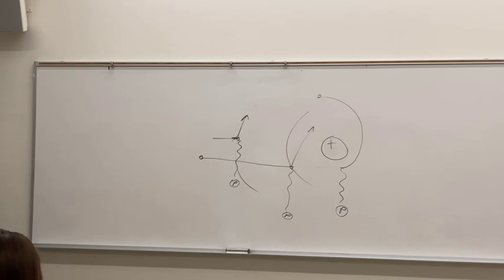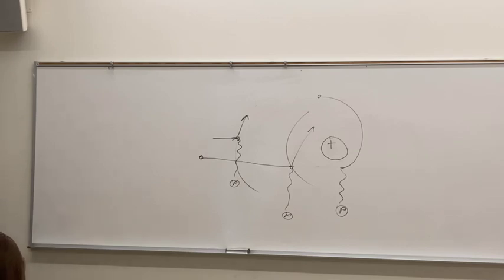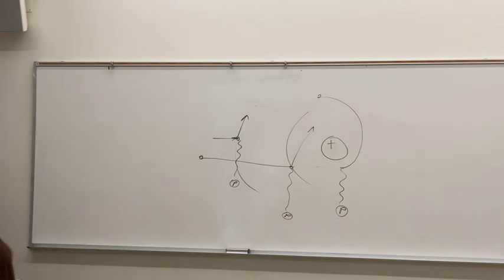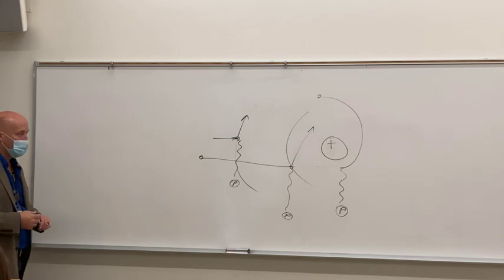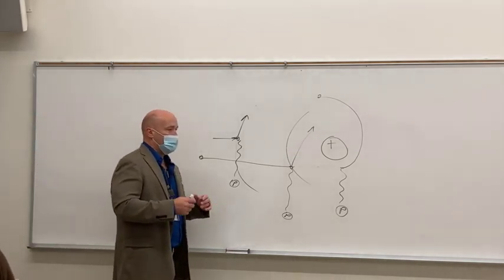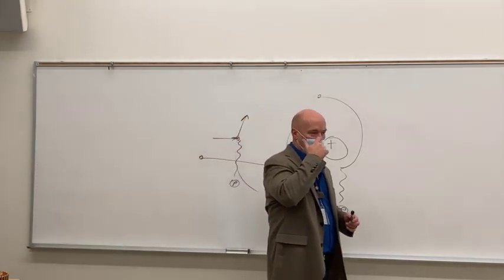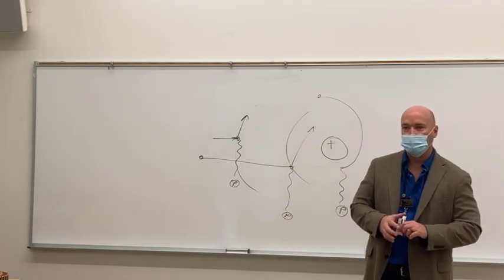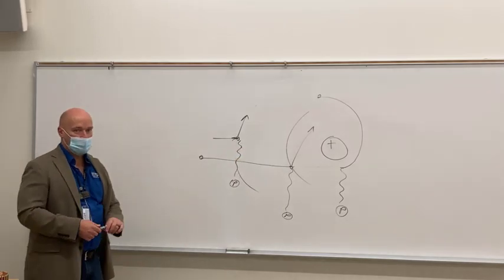Rad Tech Basics-The x ray tube lecture 2 Cathode continued, Anode, x ray cre